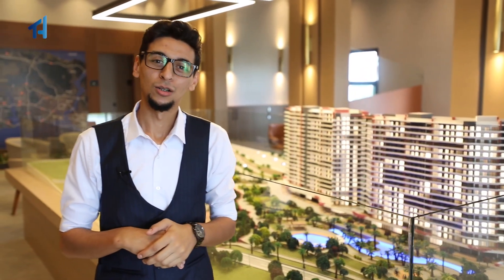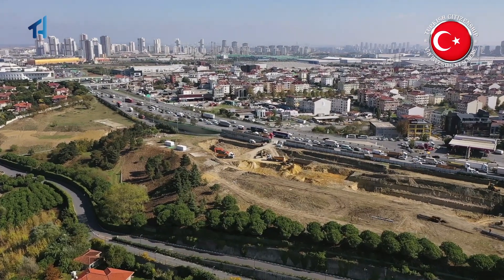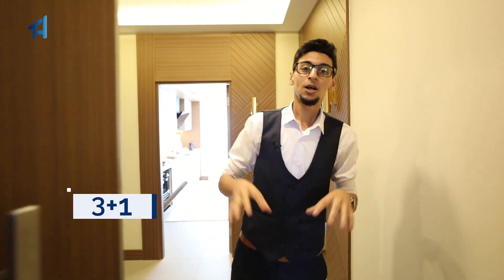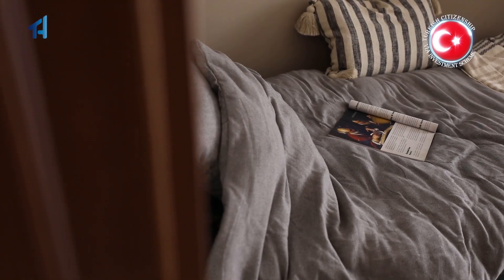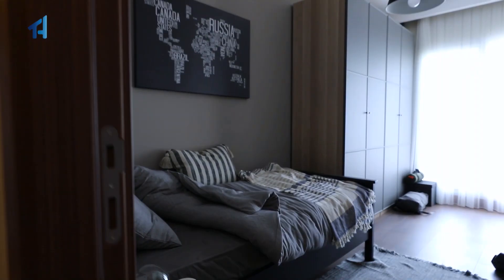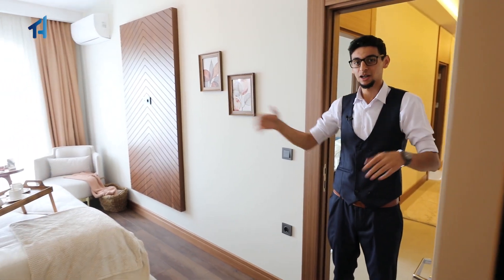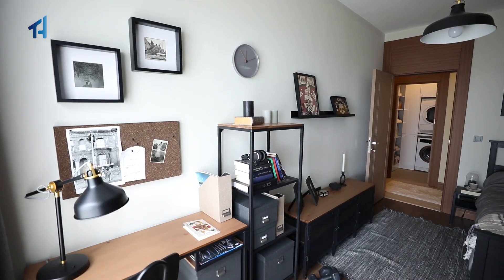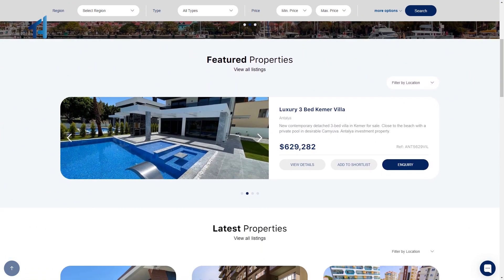Luxury Apartments for Sale in Istanbul Turkey with 0% APR and 2 Year Payment Plan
Turkey Homes presents this off-plan development of lake view apartments in Istanbul for sale, found west of the city centre on the eastern side of Buyukcekmece Lake. 1-, 2- and 3-bedroom apartments are available.

On-site facilities will include:
• Large outdoor pool, heated indoor pool and children's pool
• Decked sun terraces and vast landscaped gardens with ponds and water features
• Play area and garden seating areas.
• Gym, Pilates studio, walking/jogging track and sports courts
• Turkish bath and sauna
• Residents parking garage
• Shops, cafes, and restaurants
• Lifts in both blocks, generator, and central satellite TV

ABOUT BUYUKCEKMECE: To reach other areas of Istanbul city with ease, use the TEM highway to the north, accessed in a mere 1-minute drive, or to the south, the E-5 highway and Metrobus line in 15-minutes. Buyukcekmece Lake hosts a ferry terminal 20-minutes away that heads to Yalova for access to Bursa city. Local neighbourhoods offers an excellent range of local amenities a short walk away including schools, supermarkets, numerous shops, banks and ATMs, pharmacies, medical centres, cafes, bars, and restaurants. In addition, you can take a short 15 minutes to drive to reach shopping malls, universities, and several hospitals. More about Buyukcekmece

Apartments for Sale in Istanbul: Prices of apartments in Istanbul vary with each area. City centre and Bosphorus shore apartments command higher price tags, as these are sought-after locations. However, many budget areas also attract real estate investors looking for mid-to-long-term appreciation. See our entire portfolio of Istanbul Apartments for sale Each listing contains everything to know, including price, location, and home features.